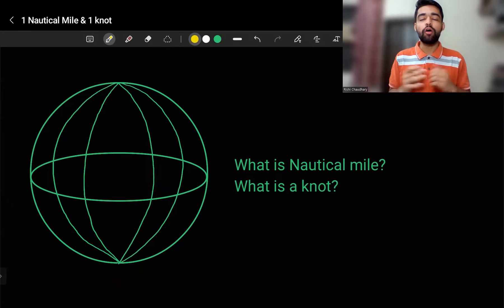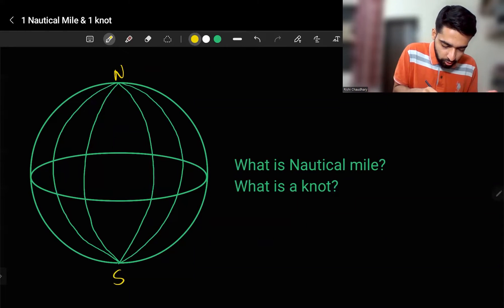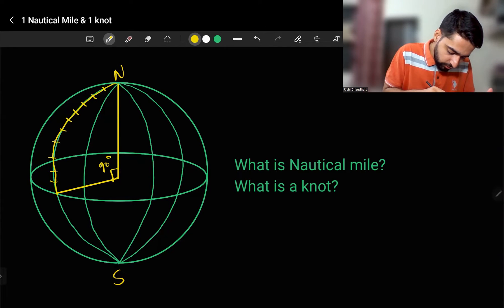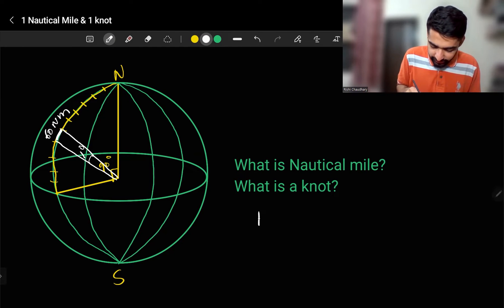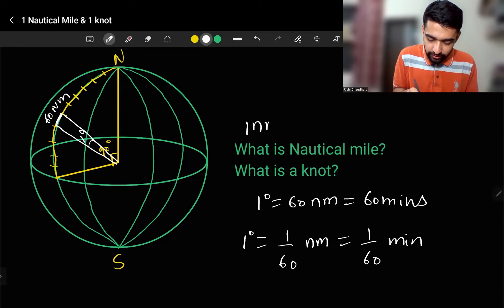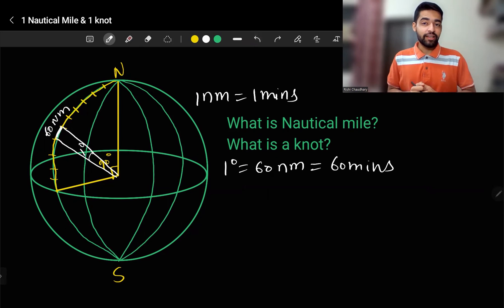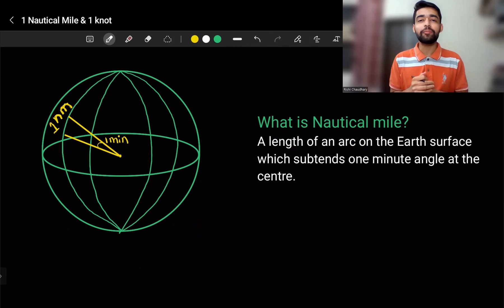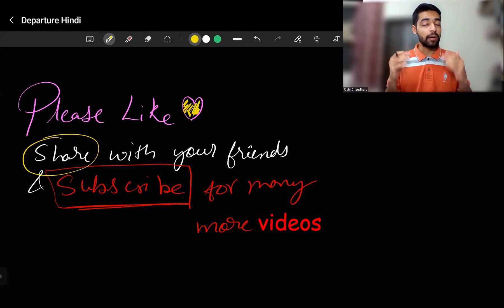What is Nautical Mile? What is a Knot?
NOTE: The point I have written 1° = 1/60, I meant 1°/60 so it will be 1NM = 1Min (sorry for that misleading equations I hope you have ignored it ;)
A nautical mile is a length of an arc on the Earth's surface which subtends one-minute angle at the centre.
00:00 What is Nautical Mile?
02:02 Why do we use nautical miles to measure Earth distances?
02:29 Nautical mile to statute mile or kilometer
2:46 Definition of Nautical Mile
3:09 What is one knot?
3:19 Subscribe/ Contact us.